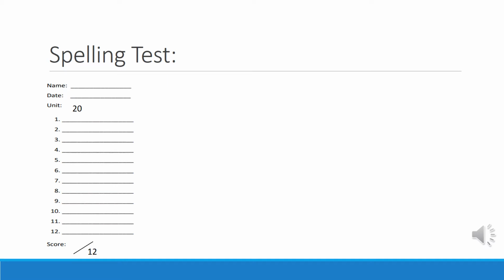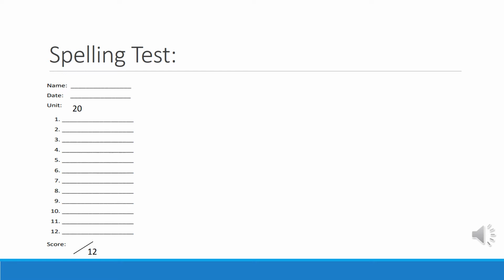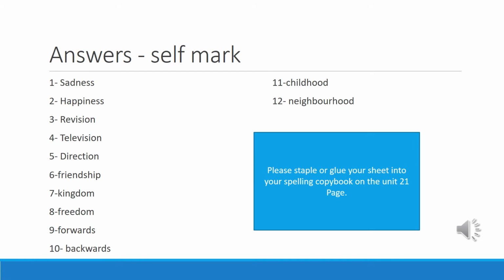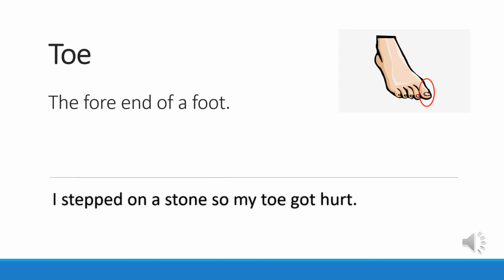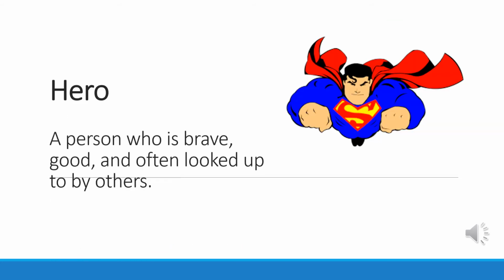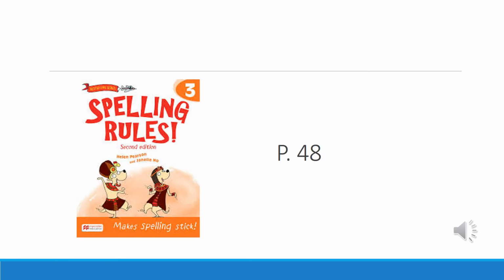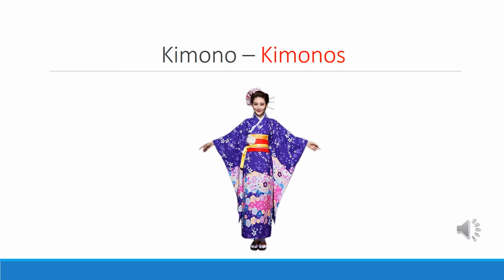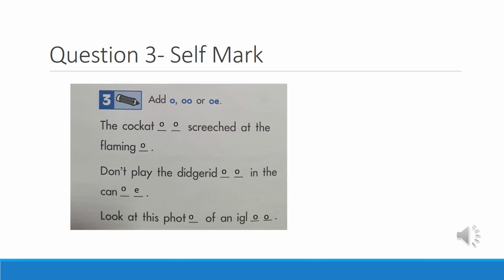KS2- Year 3 English Spelling Unit 22- 30 April